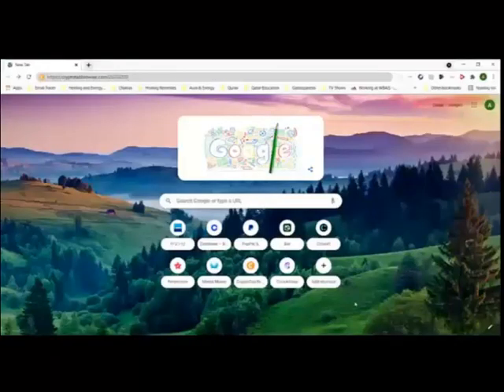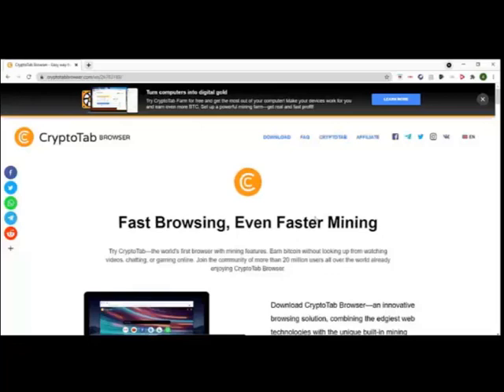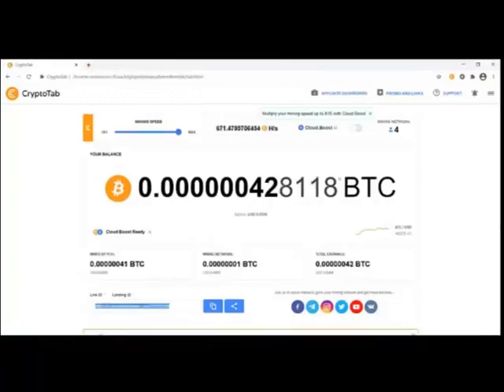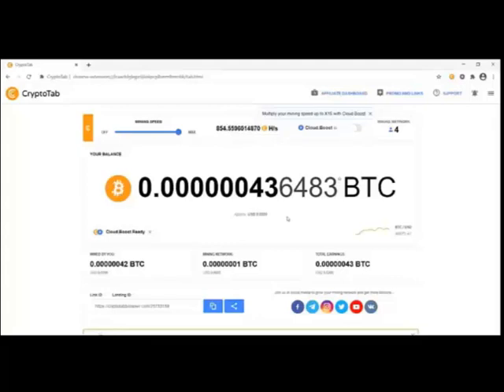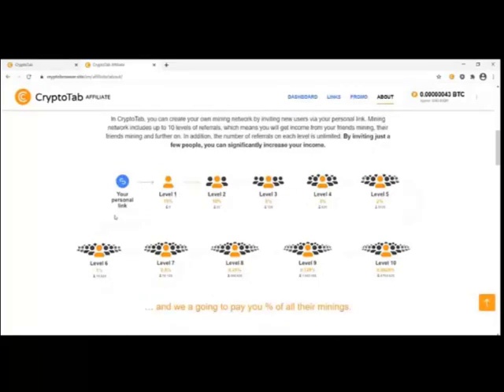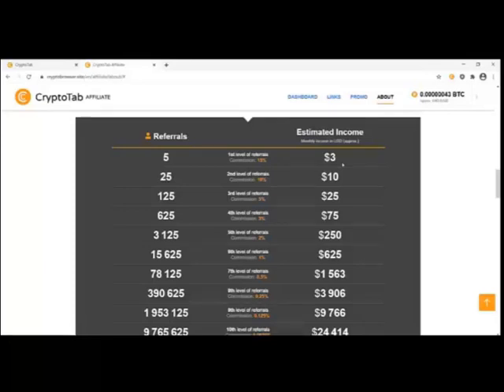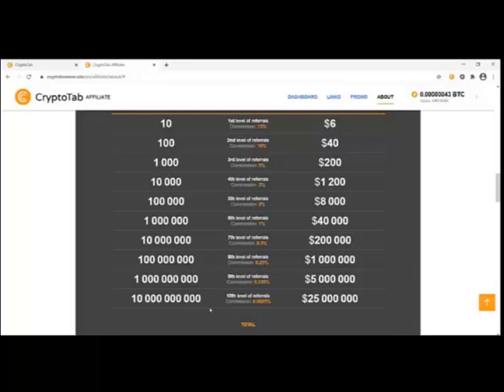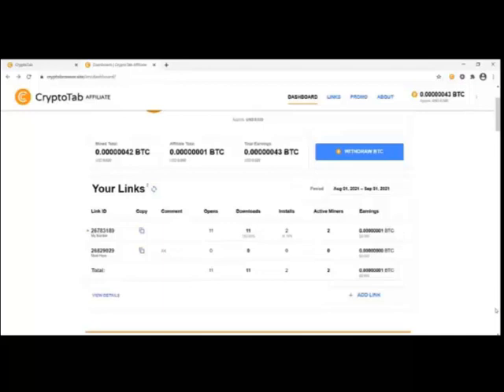Must Have Knowledge - Video 10 / Financial Freedom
Must Have Knowledge about "How To Make REAL Money Online"
Links to the Website provided in the video:

Bitcoin Mining